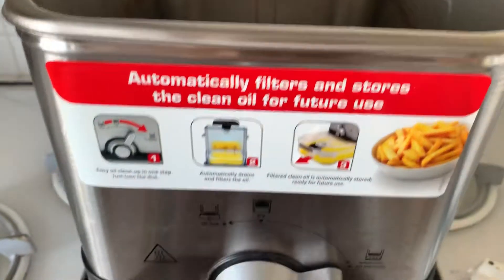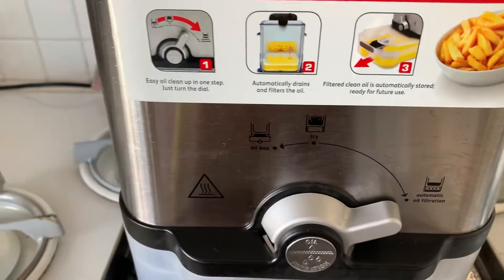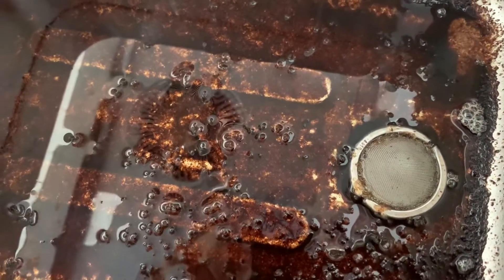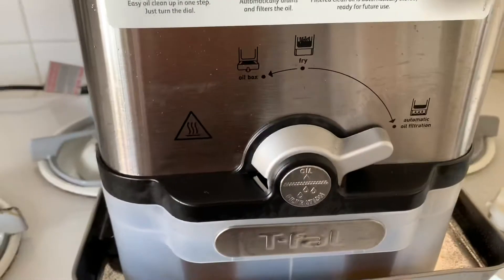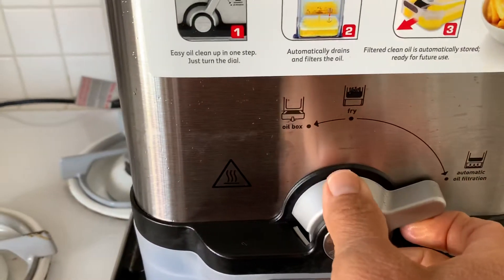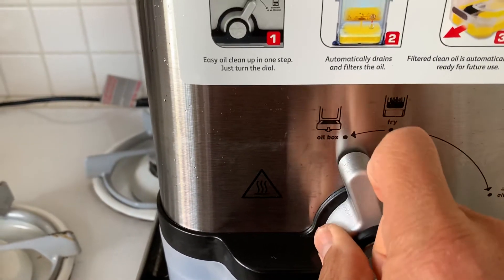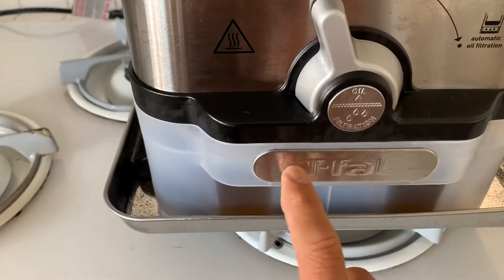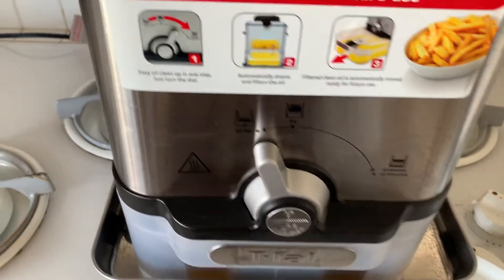Deep fryer cleaning